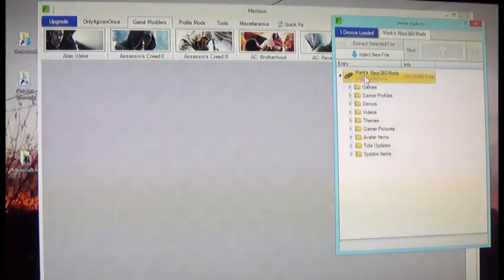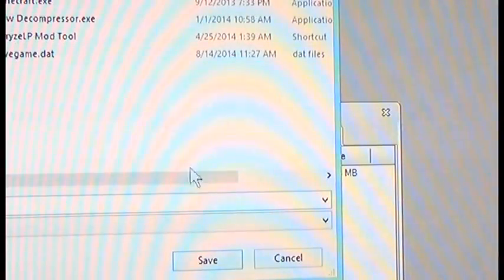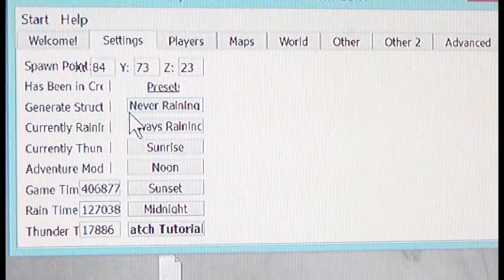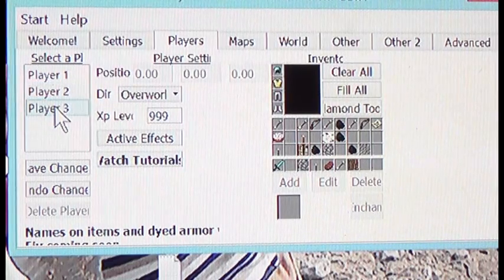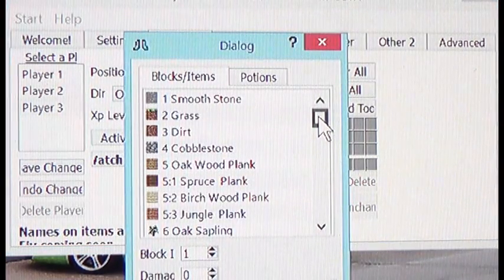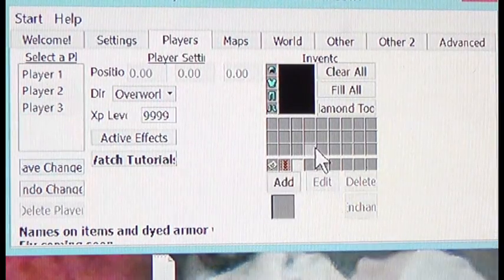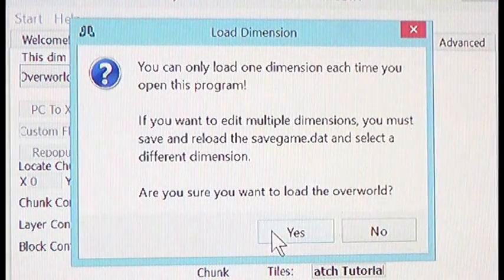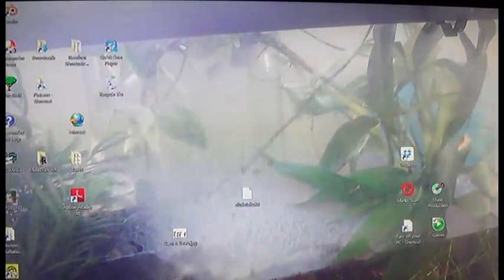MineCraft 360 Mods with links.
Links below,,,,,,,,,,,,

Title Explains all. I am also showing a brief use of a modding tool created by oPryzeLP If you would like me to send you a version of his mod tool like, subscribe and share my video please. Drop me a comment or send me a message with your email and I will try to help you out there or send you a link to it. (side note) Sometimes his program shows as virus on your computer when downloading however it is not I promise. He is a trustworthy guy.  Horizon mod tool, be careful downloading this tool. decline any offers that come with it no matter what.. I had to turn my anti virus off to download horizon because it comes up in there as a trojan.gen2 virus or trojan.ADH2 virus. Horizon itself is fine,,,, that other crap that comes with it is viruses. I think they might have gotten hacked I am not sure however there was viruses attached to that file I had to destroy after installing horizon. Decline everything but the horizon download to be safe. That Mcafee that it comes with do not download that. :) I can also supply horizon through email also. If you guys can help me get enough subs and views to actually get my channel going then I will invest in a site that allows me to upload files for you to download that comes with none of that crappy ad stuff.